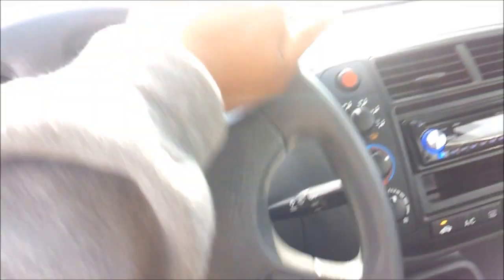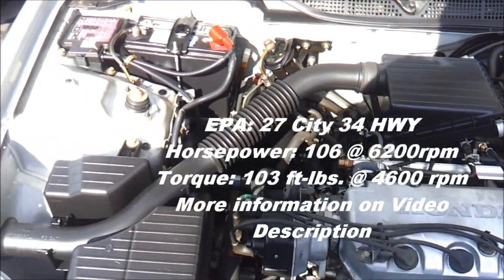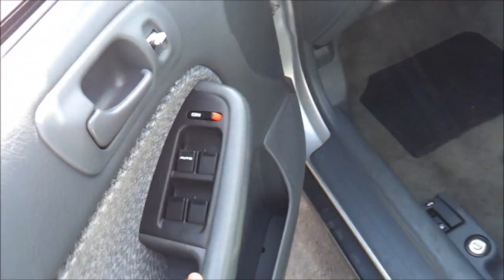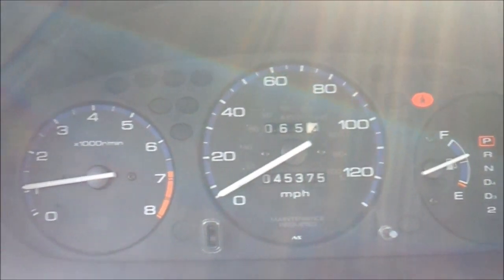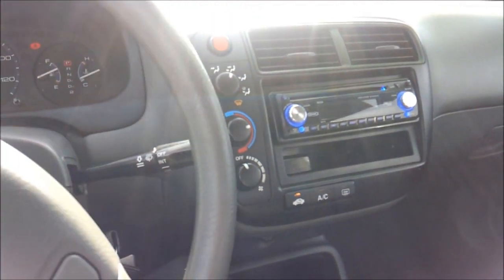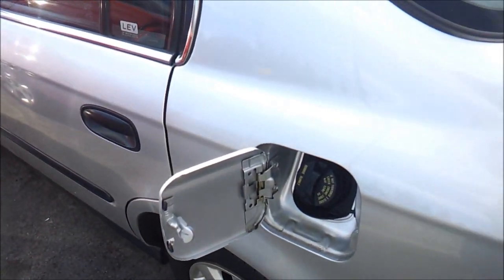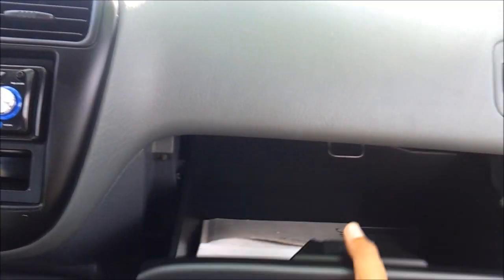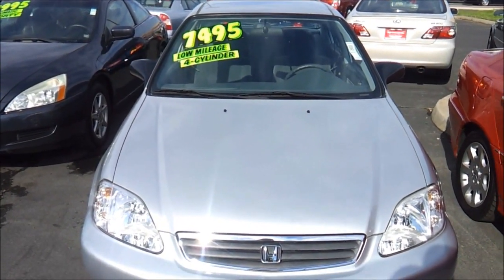1999 Honda Civic Start Up and Review 1.6 L 4-Cylinder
Start Up and Review of 1999 Honda Civic
Powetrains: 1.6 L 4-Cylinder with 5-Speed Manual or 4-Speed Automatic
Features: Power Windows, Mirrors, and Door Locks, Cloth Seats, Manual Driver Seat Adjustments, Cruise Control, AM/FM/Cassette Stereo System, A/C, Rear Window Defroster
Fuel
Fuel type: gas
Fuel type: regular unleaded
Fuel tank capacity: 11.9 gal.
Range in miles (cty/hwy): 321.3/404.6 mi.
EPA mileage est. (cty/hwy): 27/34 mpg
Performance
Base engine type: gas
Horsepower: 106 hp @ 6200 rpm
Torque: 103 ft-lbs. @ 4600 rpm
Turning circle: 32.8 ft.
Competitors: Nissan Sentra, Toyota Corolla, Ford Escort
What Camerons Car Reviews has to say about the 1999 Civic: Very classic reliable car from Honda. For 1999 the Civic got a minor refresh with slightly revised styling and a improved instrument panel. Room in the car is best in class with very comfortable supportive seats no matter what trim you get. The Civic pull you through in a 1.6 L 4-Cylinder made into a 5-Speed Manual or 4-Speed Automatic and we was very surprised on the build quality with soft touch materials, which is very impressive for this class. All in all great car from Honda you can always count on Honda for reliability and great resale value.